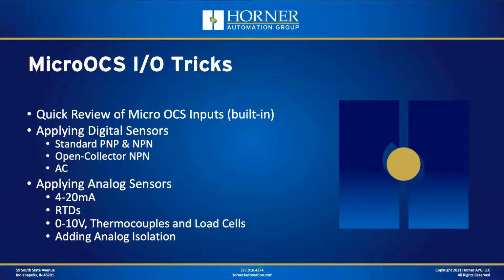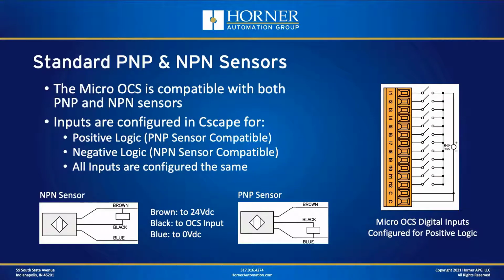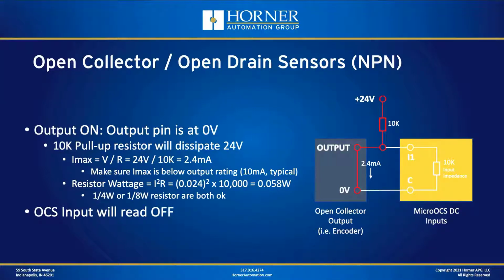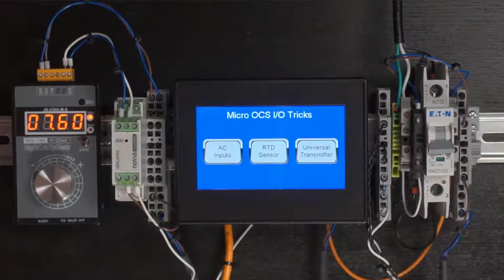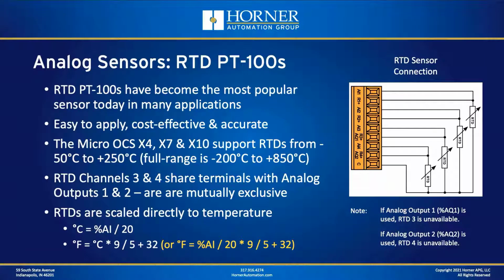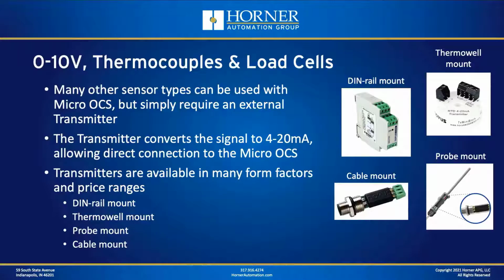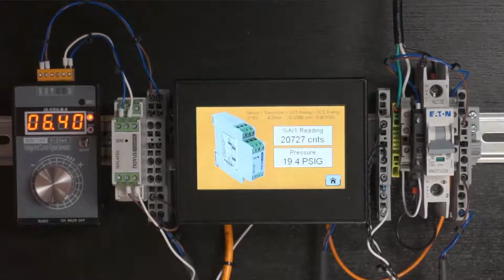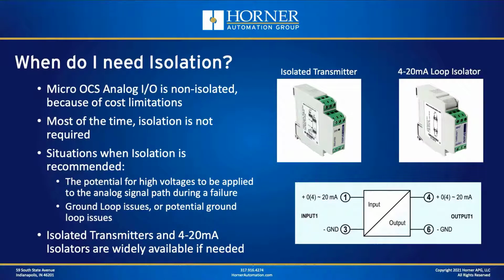Tips & Tricks: Horner Micro OCS I/O Tricks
The Micro OCS product line is an incredible value for simple applications – blowing away the competition in its price class to be sure. On the surface though – it appears to be somewhat inflexible in the types of I/O it supports. Join us as we show you several tips & tricks that will allow you to interface the MicroOCS with a wide variety of I/O signals easily and inexpensively.

To download the Cscape Demos in this video, please

For more information and pricing on all of our OCS products, please

Table of Contents:

00:00 - Intro
02:34 - Agenda
04:21 - Quick Review of Micro OCS I/O
06:38 - Standard PNP & NPN Sensors
08:26 - Open Collectors/Open Drain Sensors
13:14 - AC Digital Inputs
15:33 - Demo #1
17:45 - Analog Sensors
22:44 - Demo RTD Sensors
35:32 - Wrap-up